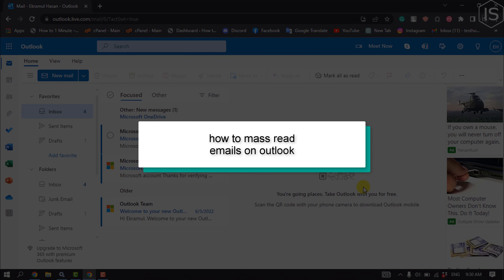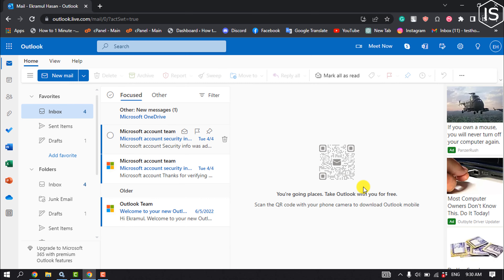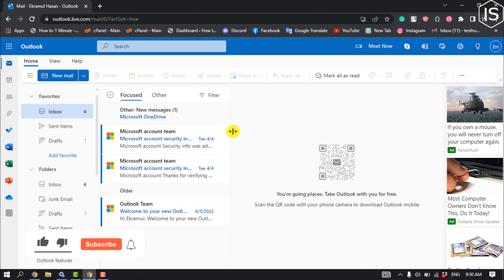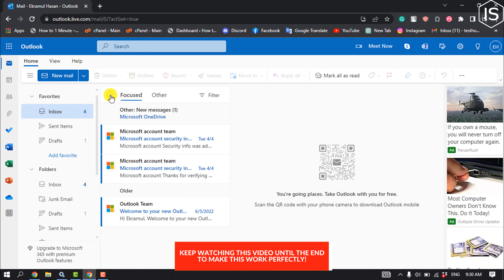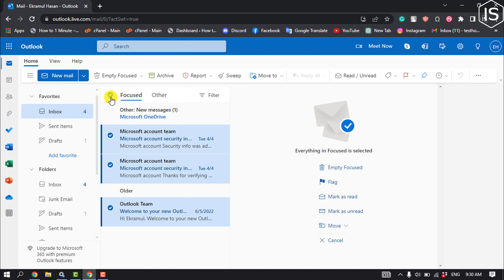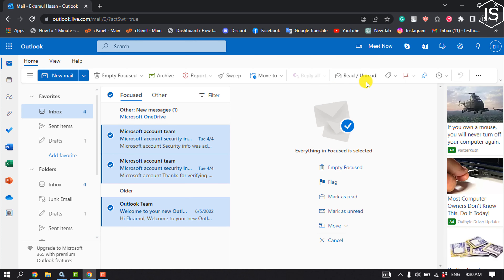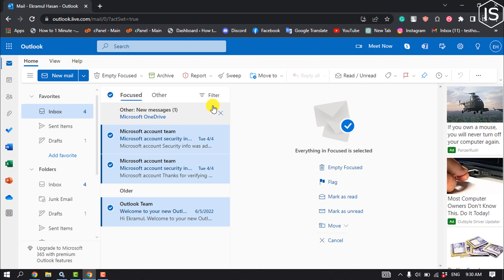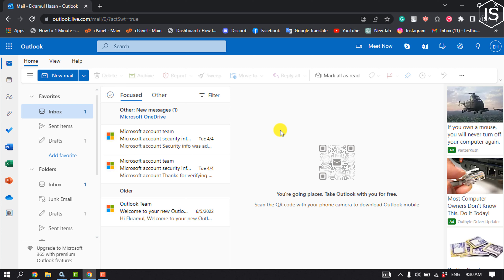How to mass read emails on outlook 2024 | Initial Solution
Step 1: From the folder pane, select a folder (only one at a time).
Step 2: Click any message in the list of messages, and then press Ctrl+A to select everything in the folder.
Step 3: Right-click the selected messages.
Step 4: Select Mark as Read or Mark as Unread.